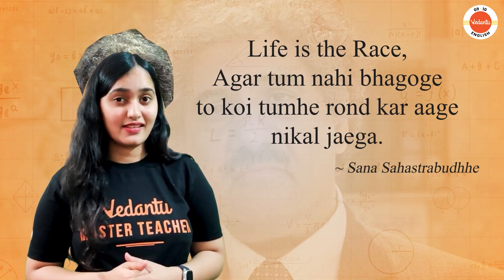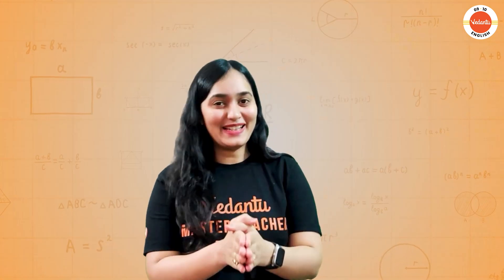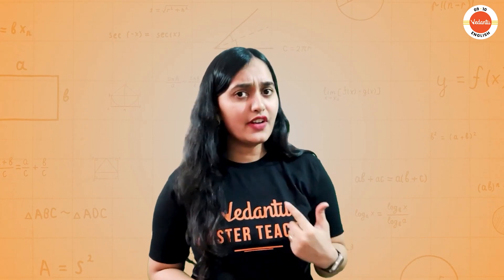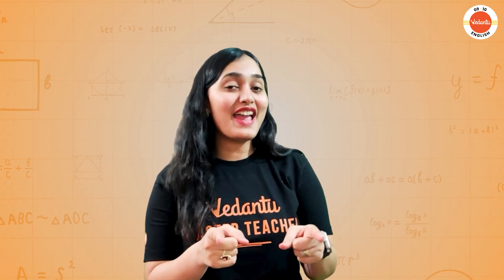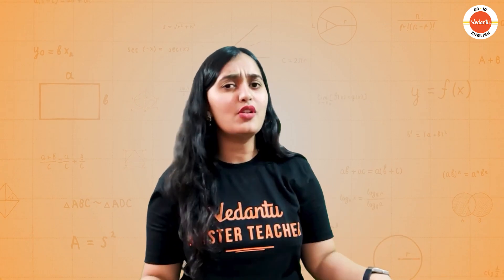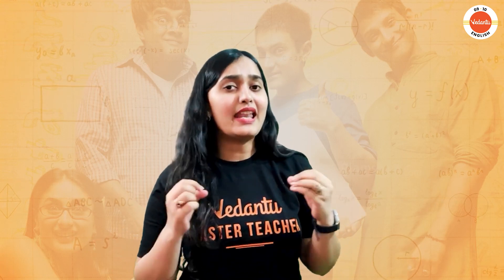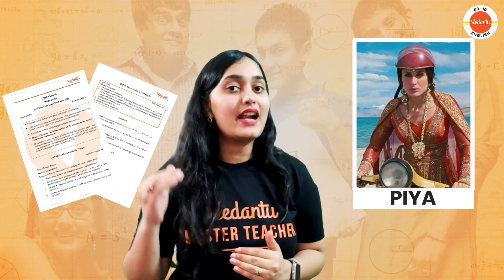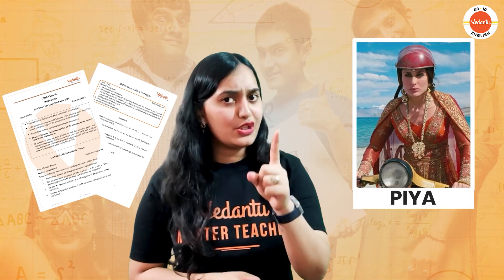Best Reference Books For Maths - 3 Idiots Way By Sana Ma'am | Vedantu 9&10 English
Hey guys, today in this session Sana ma'am will share some best reference books for maths class 9&10 in 3 idiots way. Are you excited? This session will be very helpful for the students who are preparing for the CBSE Class 9th and 10th exams. If you want to score good marks on the maths exam papers, then must watch the complete session. This session enlightens you about the CBSE Class 9 and 10 maths exam preparation strategy with in-depth explanations and how to revise crucial topics.

📢 For any help related to academics or personal life from your Teachers, please fill the following form